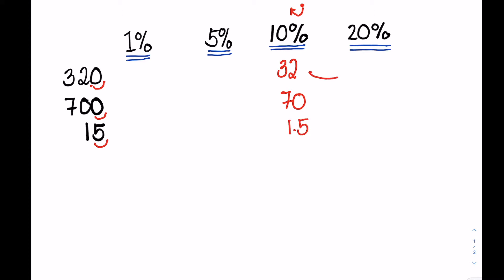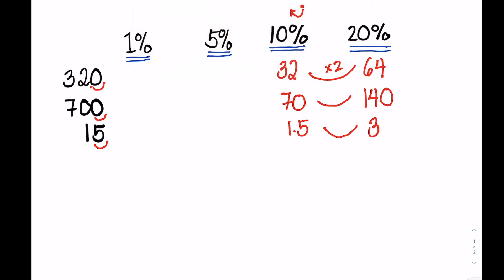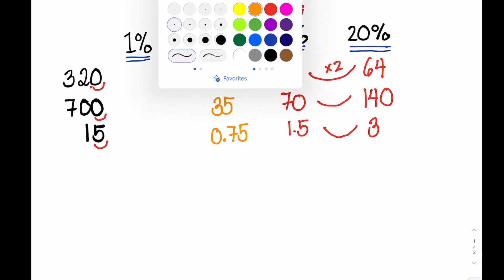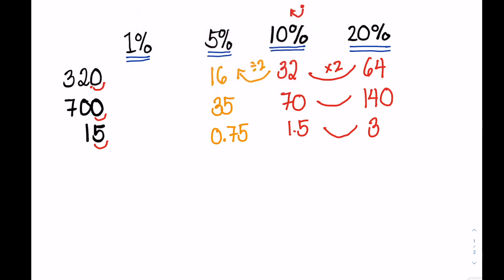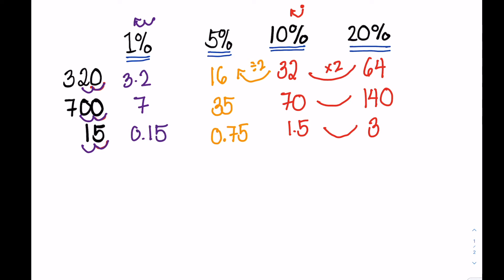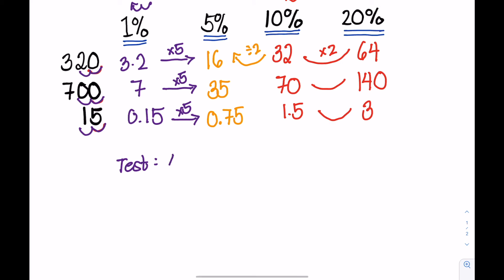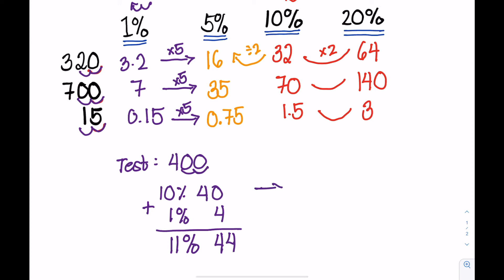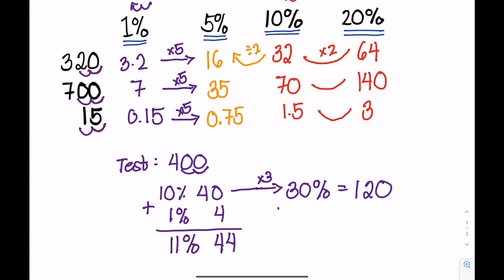Solve Percentages Easily: 10% and 1% Shortcut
In this video, I give you my step-by-step process of how to solve percentages easily and understand that is a proportion-type problem.

👩🏻‍🏫Tutorial and Answering Questions Service

😻About me
Hi, my name is Isachar and I am a Filipina staying in California. I am living life with my three cute cats and supportive husband. I am a graduate of BS Applied Physics, MS Industrial Engineering and I have a Google Data Analytics Certification. I also have some Ph.D. Physics units. I love making academic content for fun, so if you have ideas please message me.

Youtube: please comment on the video if you have questions and I will gladly answer them